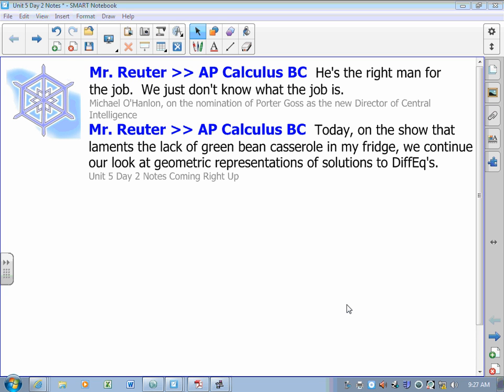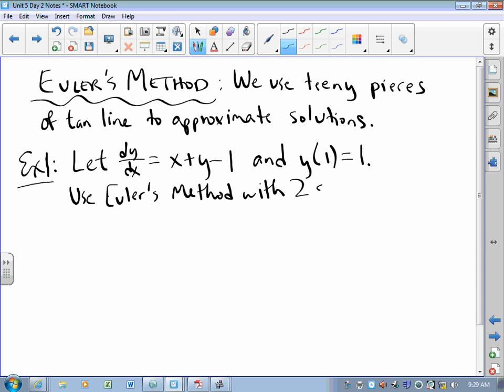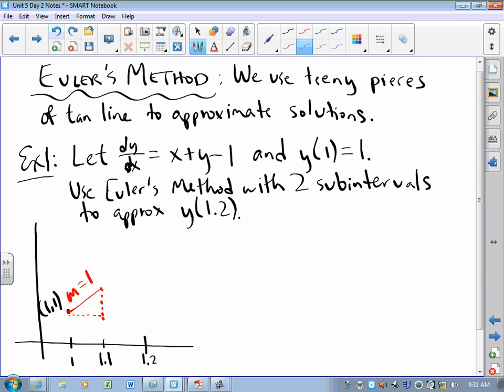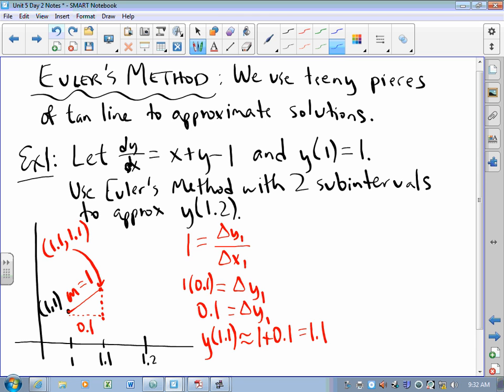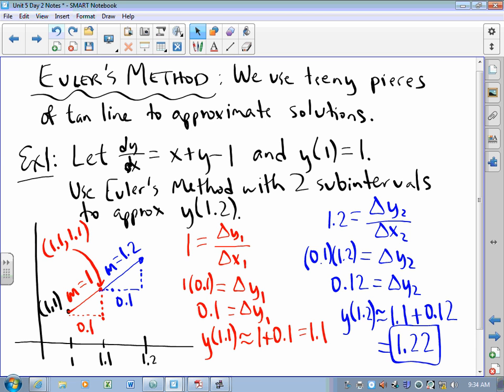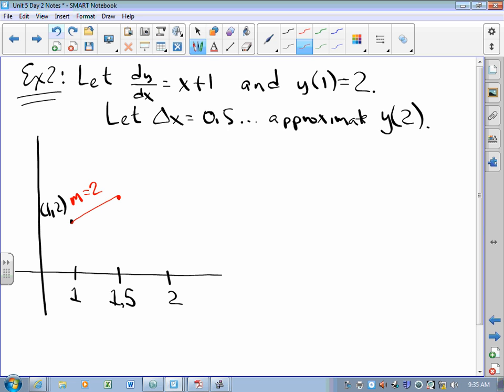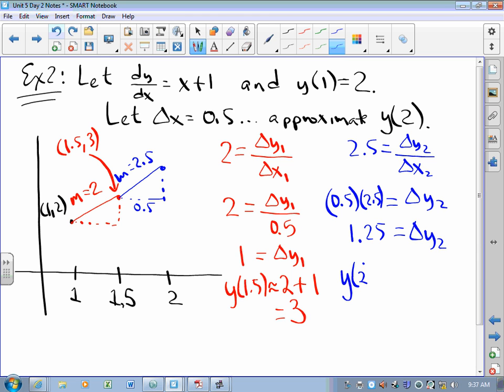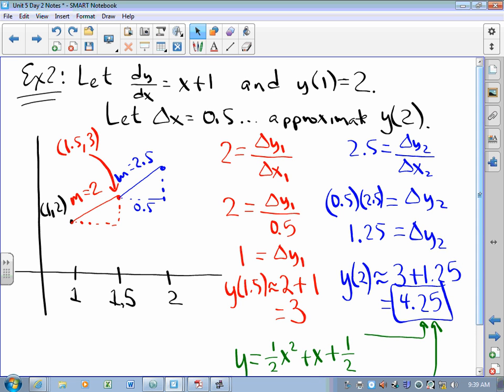CA Calculus BC Video Lesson 5-2 Euler's Method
This lesson looks at a way to approximate solutions to differential equations numerically: Euler's Method.